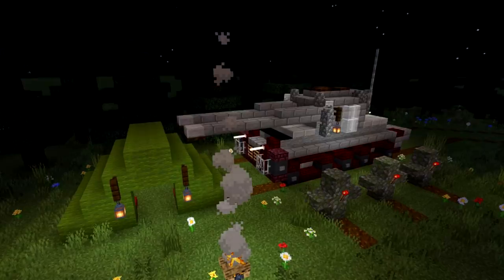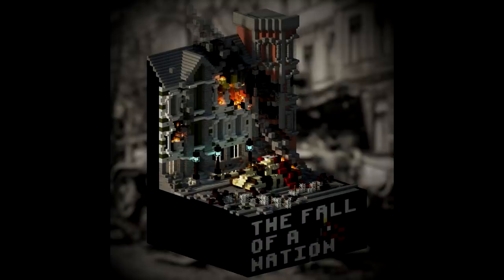Minecraft Military Force Tank Contest Results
Let's overview all the submissions to the MC Military Force Tank Challenge Build Contest dioramas and the Top 10. NEW Military Base Contest announced!